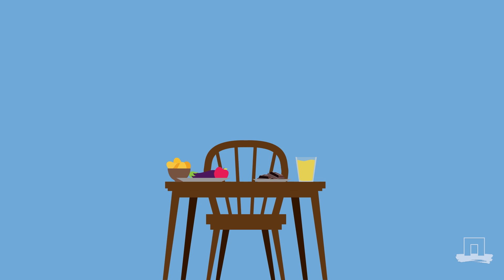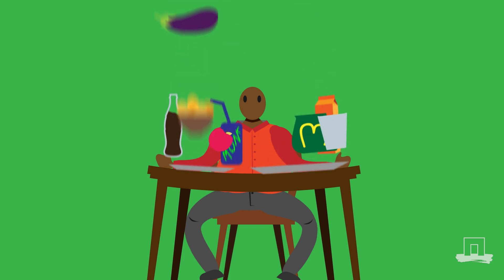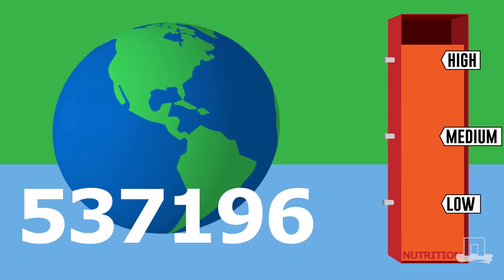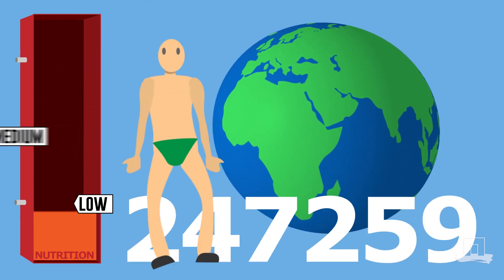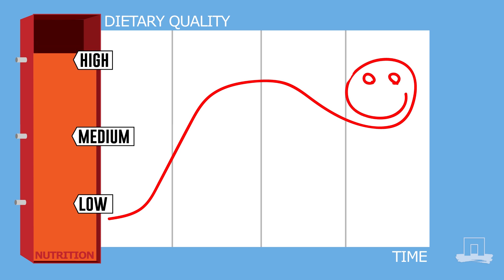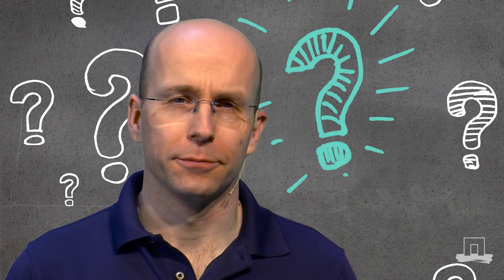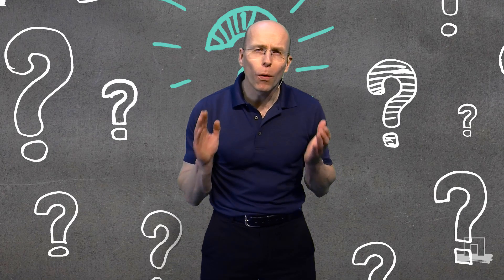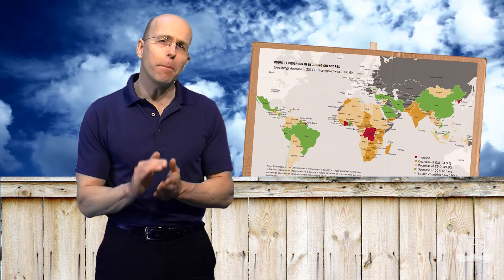Trailer Nutrition and Health Part 2: Micronutrients and Malnutrition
Professor Sander Kersten invites you to a new MOOC that starts on the 9th november 2015: Nutrition and Health Part 2: Micronutrients and Malnutrition.